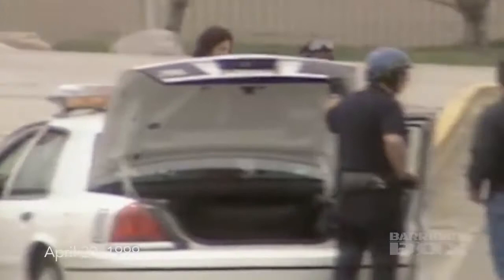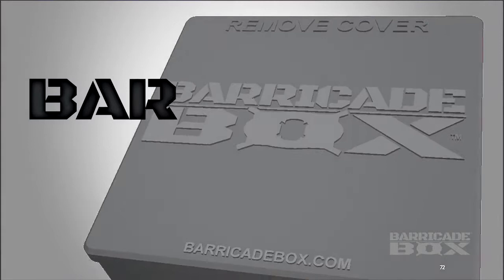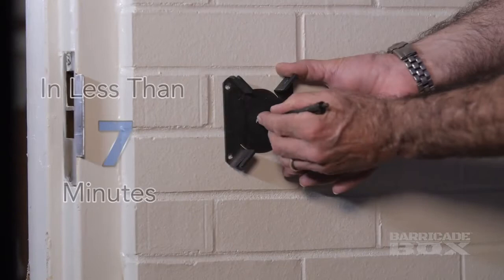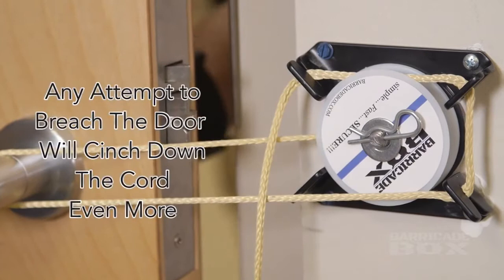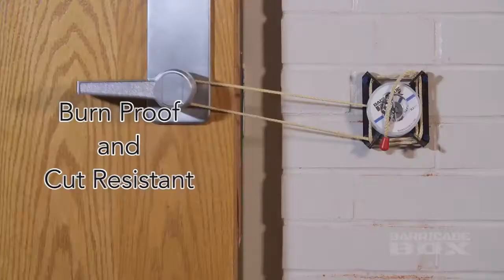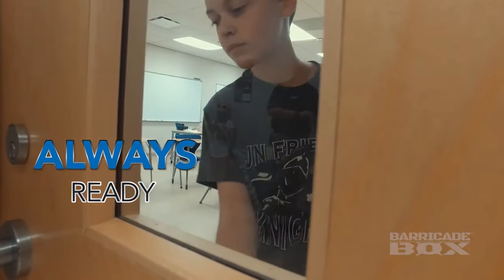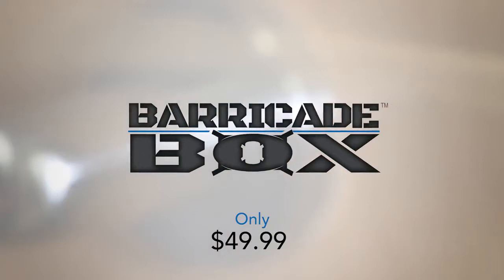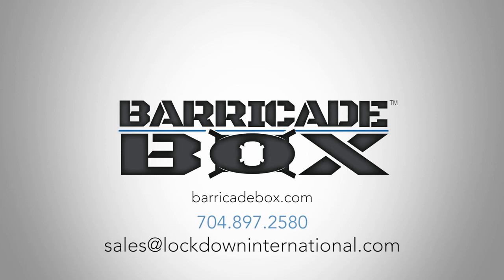Barricade Box Marketing Video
Barricade Box a temporary door barricade device to protect against Active Shooters and Violent Intruders.